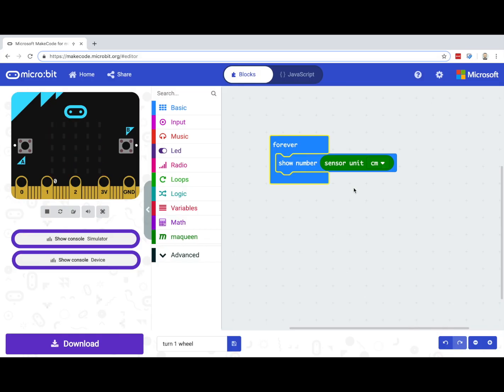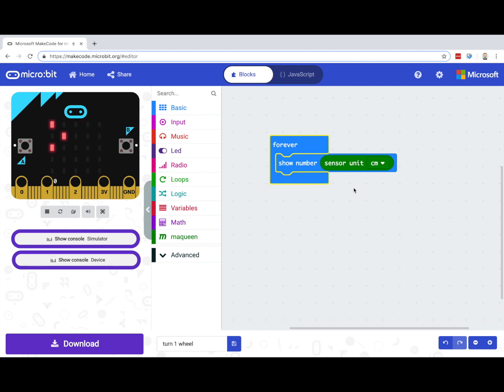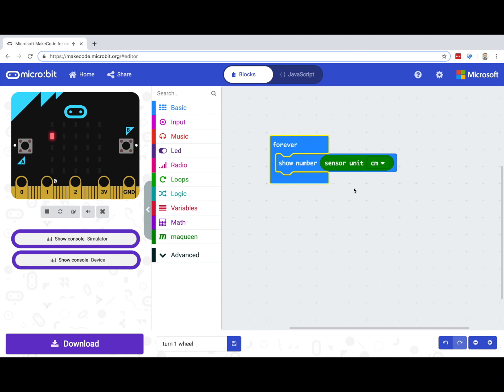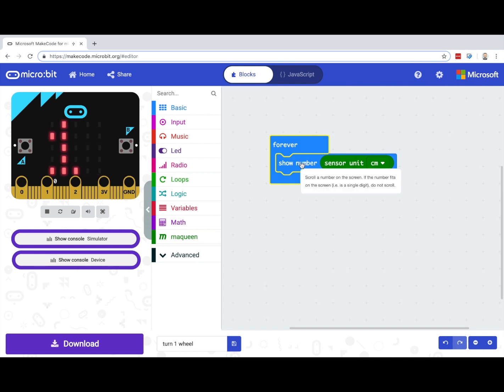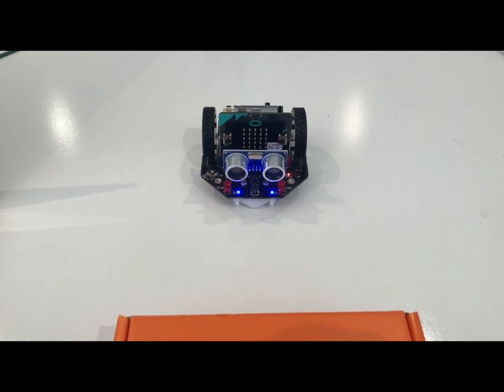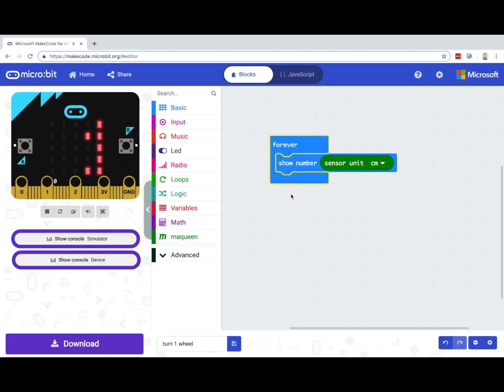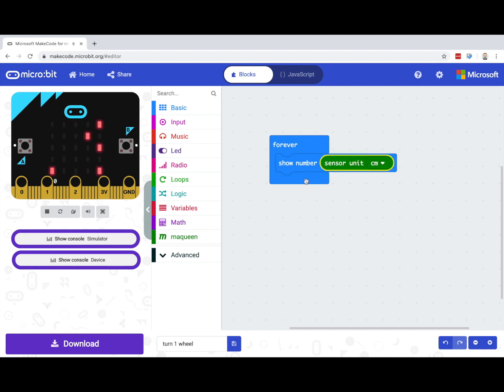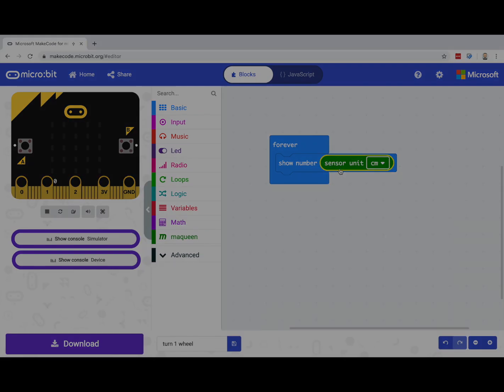Maqueen: Ultra Sonic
Looking at how simple it is to get a distance value using the Ultrasonic sensor on the Maqueen robot.